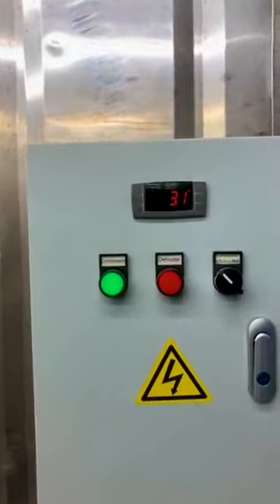Farmer Mike shares insights on cold storage.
Welcome to the #1 Urban Farming Channel in the World!